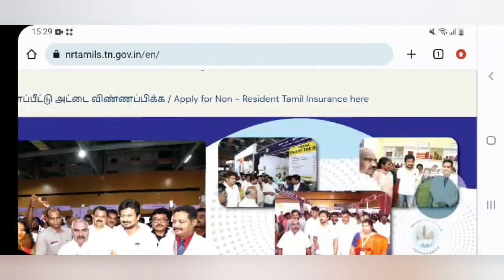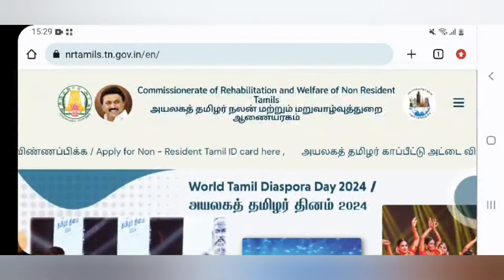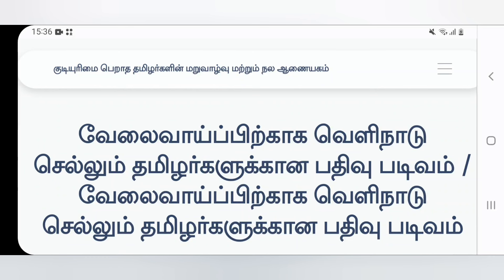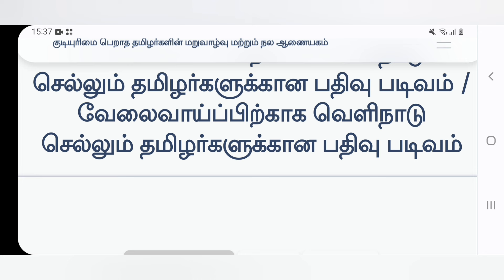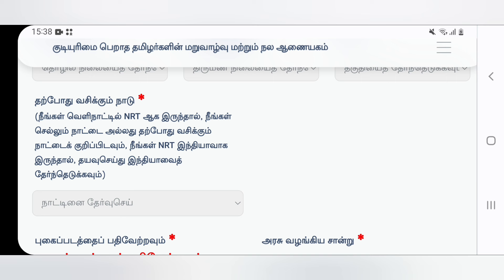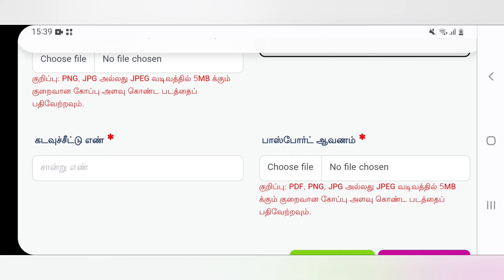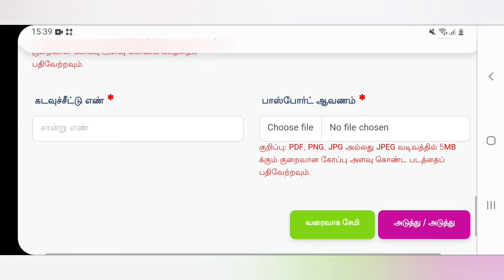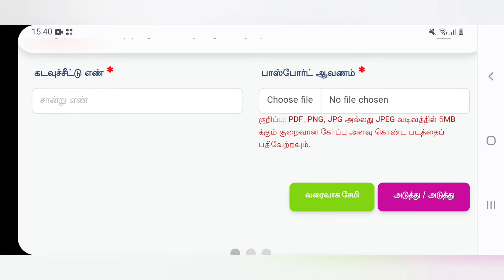55 வயதுக்குள் இருக்கீங்களா | வெளிநாட்டில் வேலை செய்பவர்களுக்கு தமிழக அரசு அறிவிப்பு | tnjobacademy